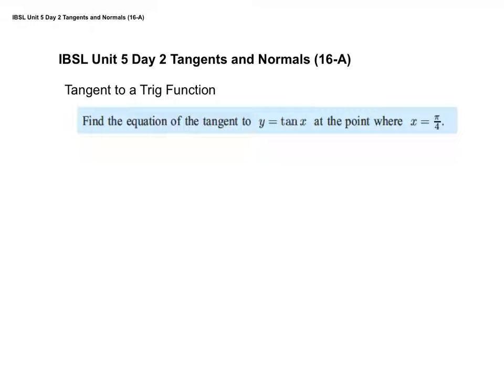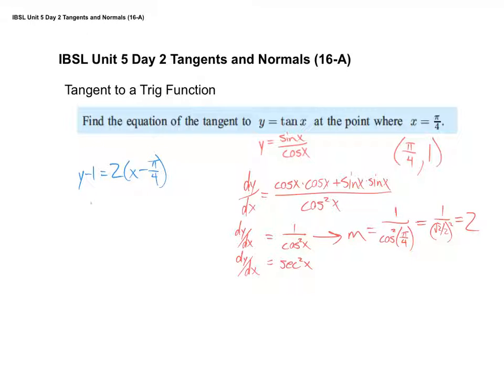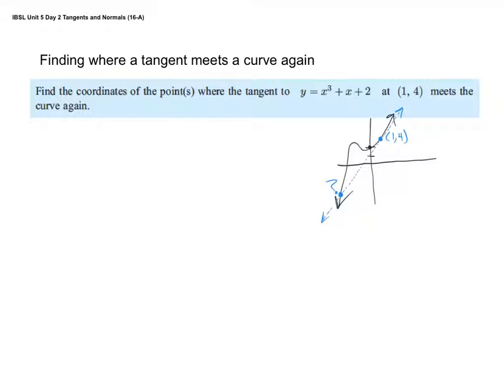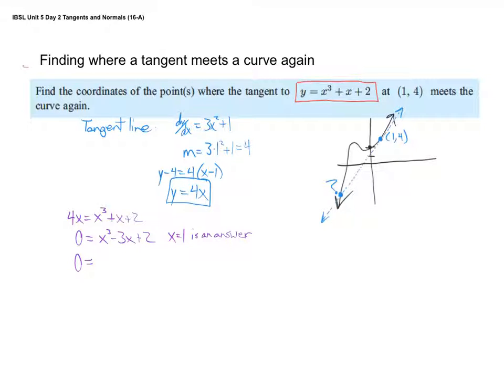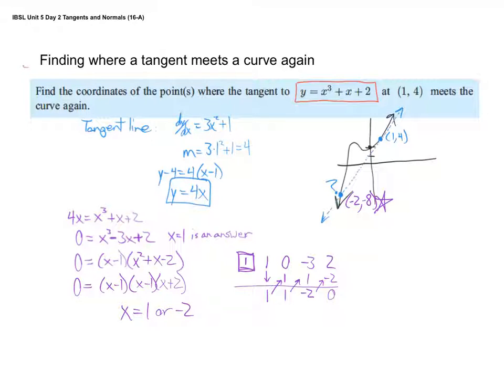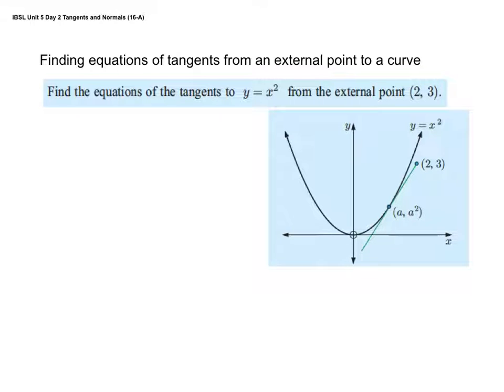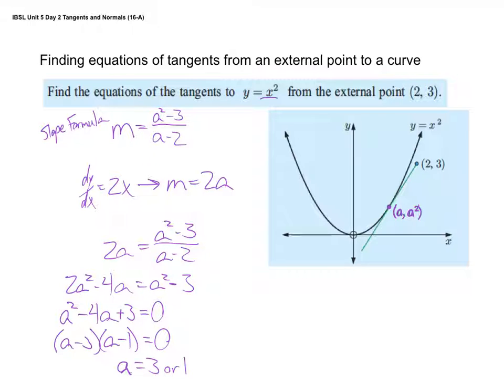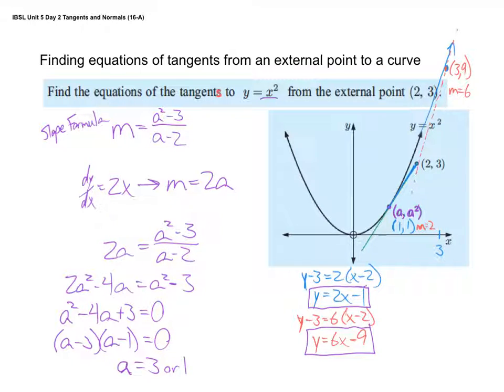Unit 5 Day 2 Tangents and Normals